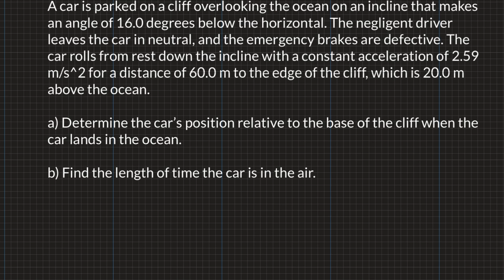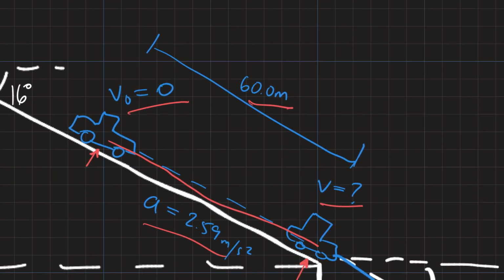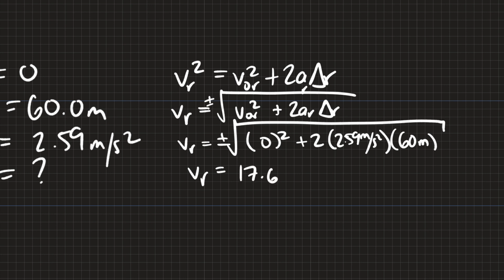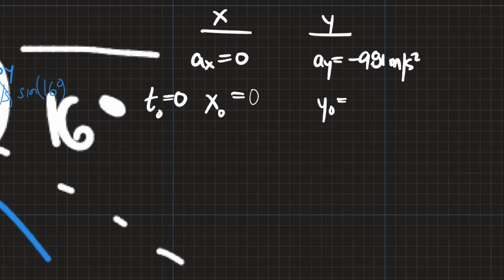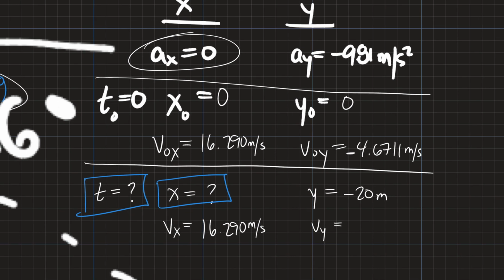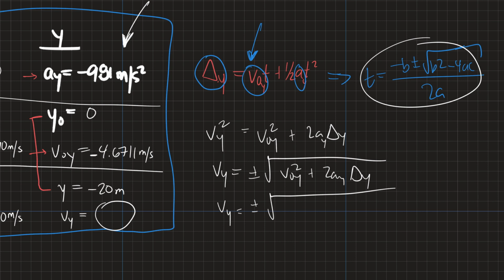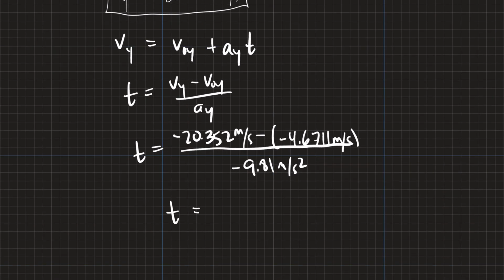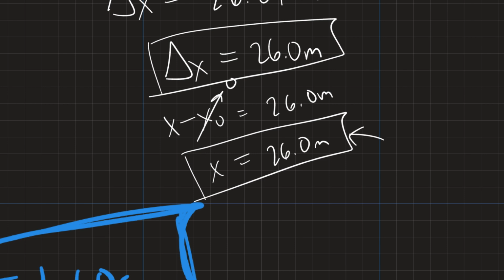03 Homework Car on Cliff